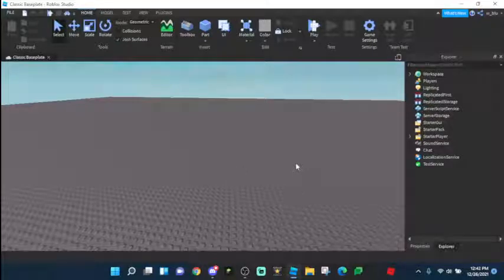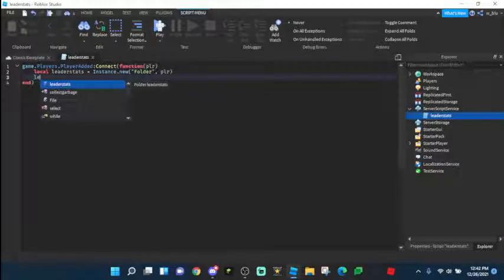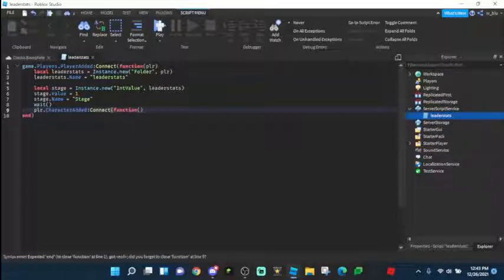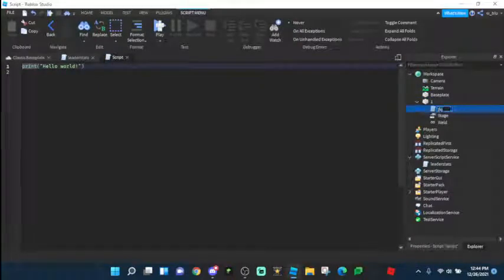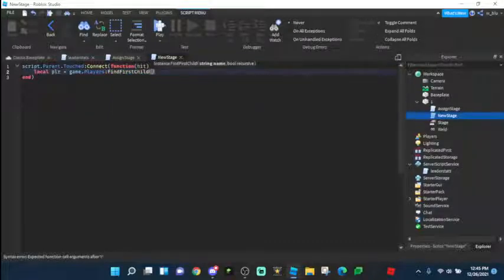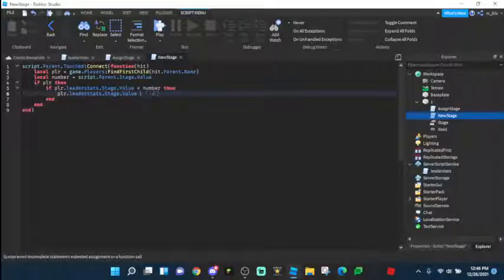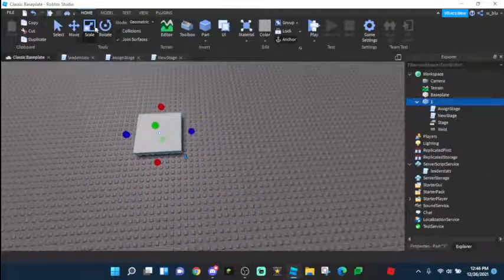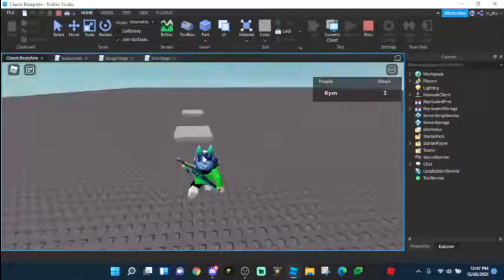How to Create OBBY SPAWN LOCATIONS - Roblox Studio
In this video, I will be teaching y'all how to tween a GUI in Roblox Studio.

Script, ServerScriptService:

game.Players.PlayerAdded:Connect(function(plr)
 local leaderstats = Instance.new("Folder", plr)
 leaderstats.Name = "leaderstats"

 local stage = Instance.new("IntValue", leaderstats)
 stage.Value = 1
 stage.Name = "Stage"
 wait()
 plr.CharacterAdded:Connect(function()
  wait(.1)
  plr.Character:MoveTo(workspace:FindFirstChild(plr.leaderstats.Stage.Value).Position + Vector3.new(0,1,0))
 end)
end)